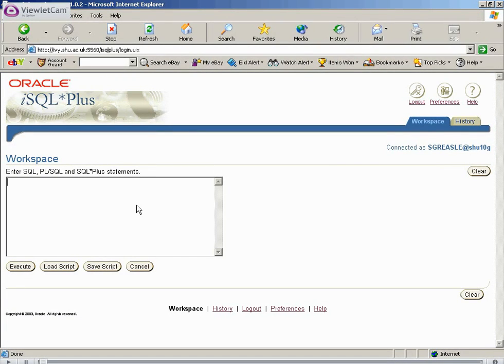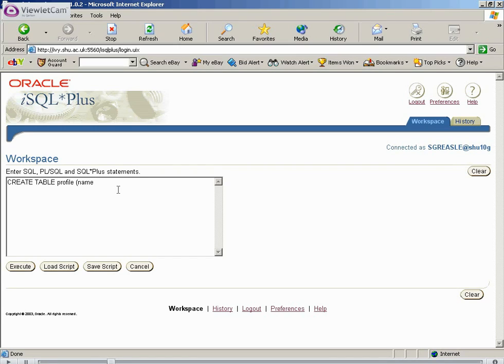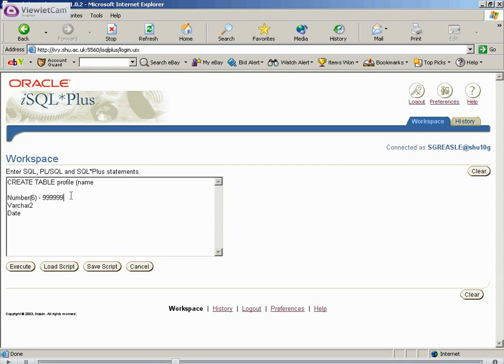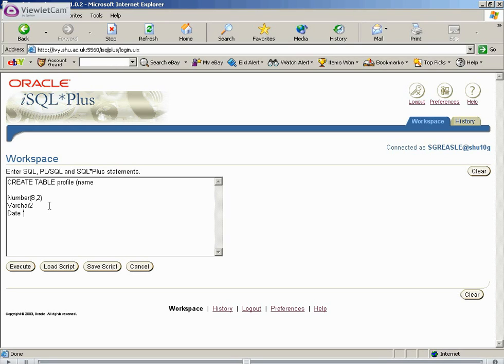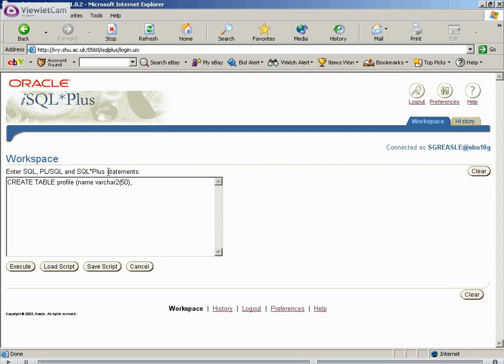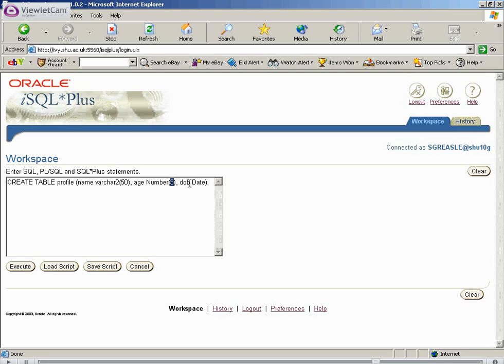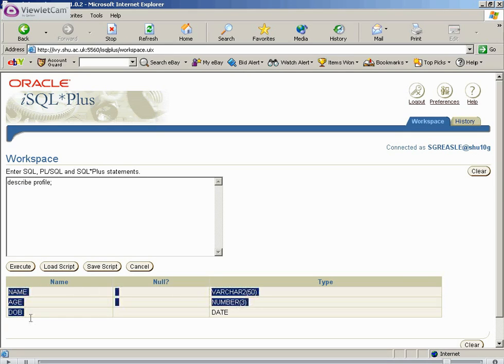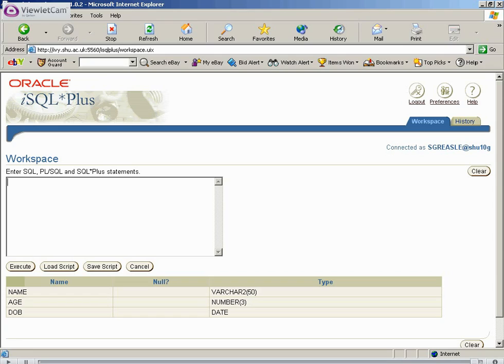Basic SQL Tutorial - 2.1 - CREATE and DESCRIBE [TutorialGenius.com]